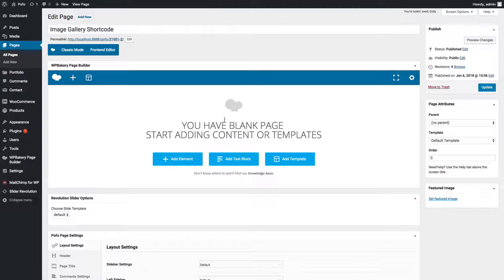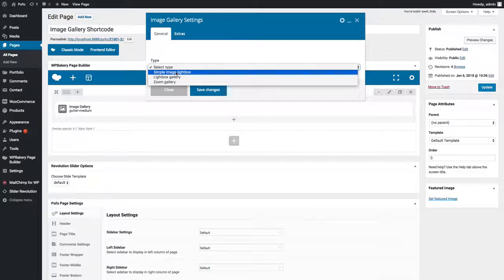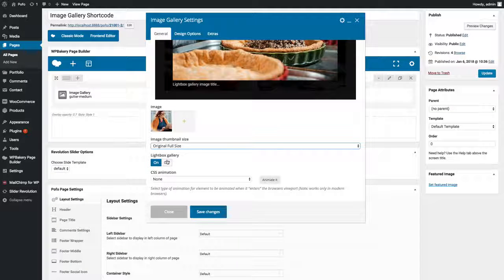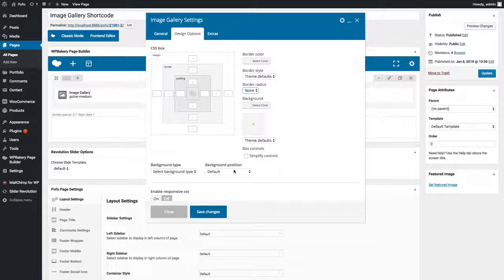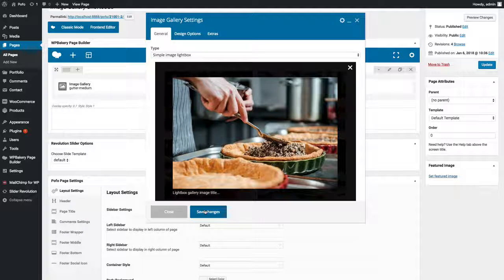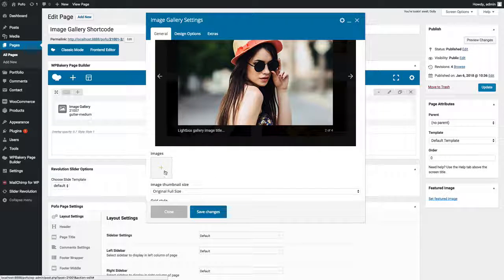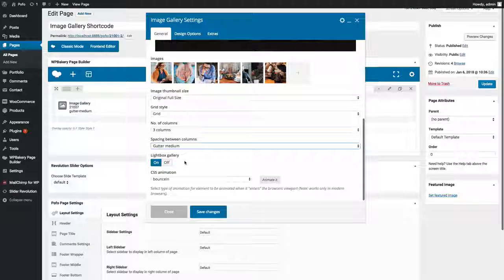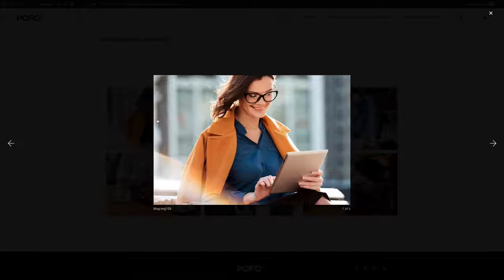POFO WordPress Theme - How image gallery shortcode work?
Tutorial: POFO WordPress Theme - How image gallery shortcode work?